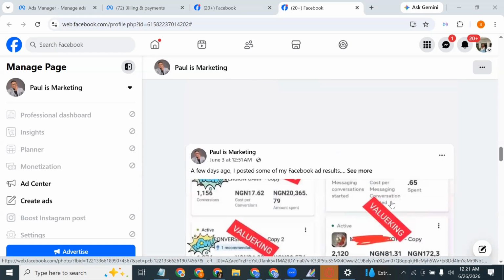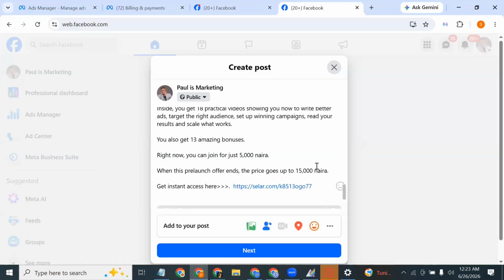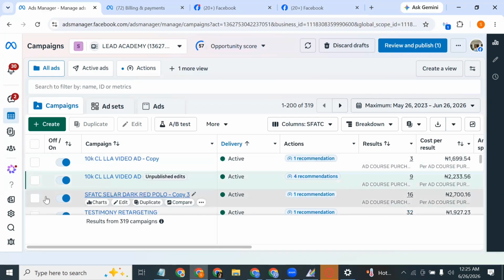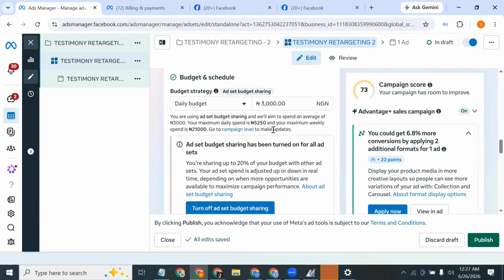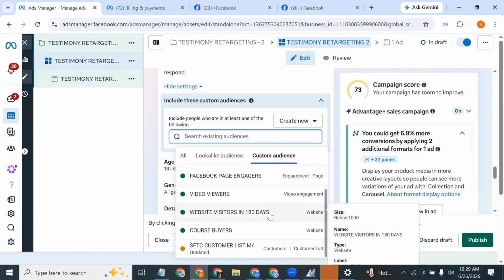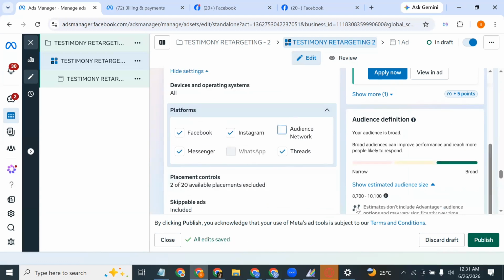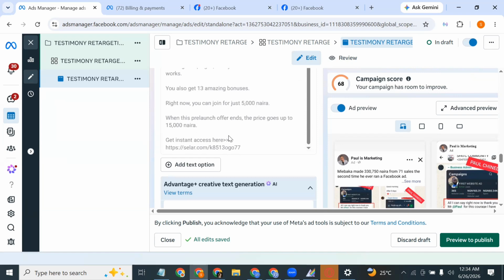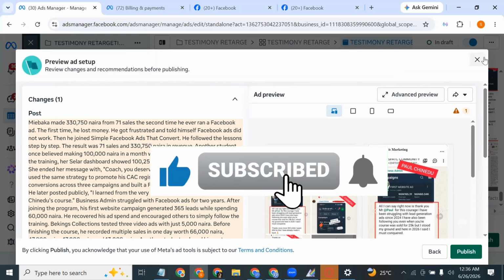How To Use Fb Ads Manager To Create Ads From Existing Posts (Easy 2026 Guide)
If you're looking for how to use FB Ads Manager, this video shows you how to use FB Ads Manager to create ads from existing posts the right way. Instead of creating a brand new ad every time, you can use an existing Facebook post that already has engagement and turn it into a high-performing ad inside Ads Manager.

One of the biggest advantages of this method is that you can first create a post with multiple images, testimonials, customer results, or proof, then use Facebook Ads Manager to promote that same post. This allows you to preserve all your likes, comments, and shares while creating a stronger ad that builds trust with potential customers. It's also an effective strategy for retargeting people who have already interacted with your content.

If you are serious about learning Facebook and Instagram Ads the right way

I share free real world strategies, campaign breakdowns, marketing updates, and WhatsApp funnel tactics inside my private WhatsApp channel.

I have a STEP BY STEP Facebook ads course with 8 POWERFUL modules that shows you exactly how I generate thousands of high-quality leads daily with Facebook and Instagram ads.

I didn't hold anything back.

This is the same system that generated over 325,000 leads and ₦35 million in sales for my clients.

If you're tired of wasting money on ads that don't convert, this course will change everything.

MY BLUEPRINT: From Ads to Unlimited Leads
21 Key Facebook Ads Lessons I Learnt After Generating 350791+ Quality Leads

This video and description may contain affiliate links, which means that if you click on one of the product links, I will receive a small commission at no extra cost to you.